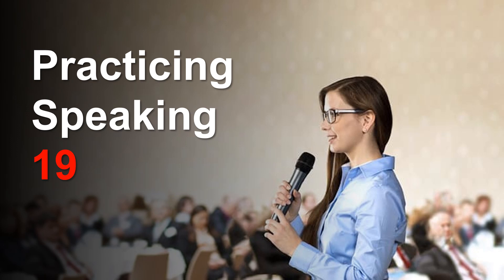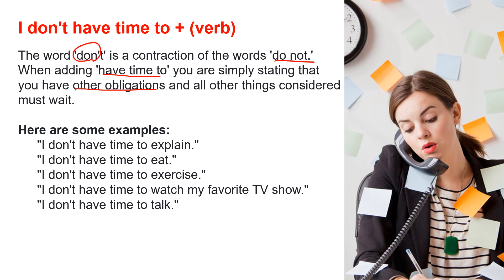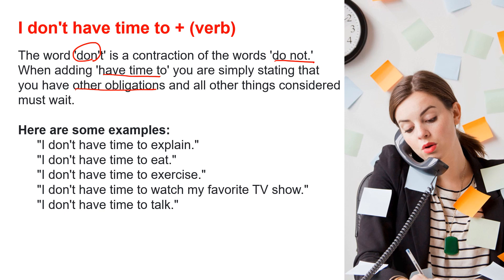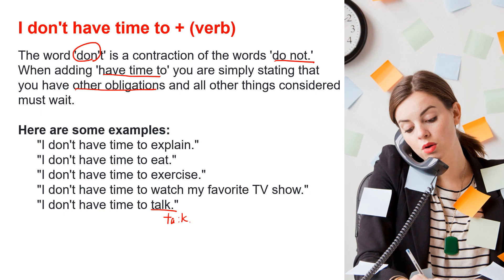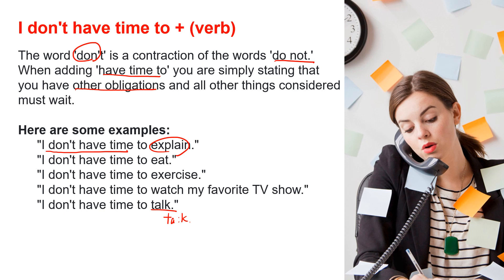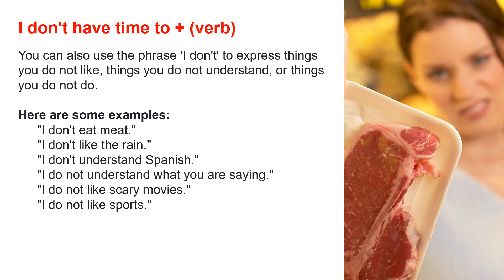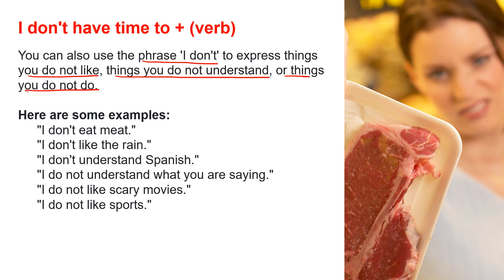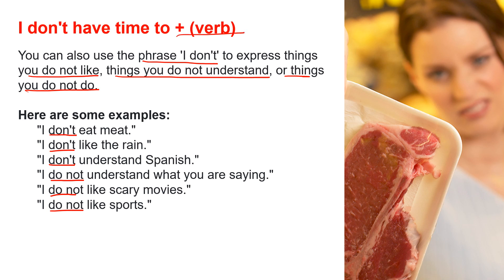Practicing Speaking - Basic 19